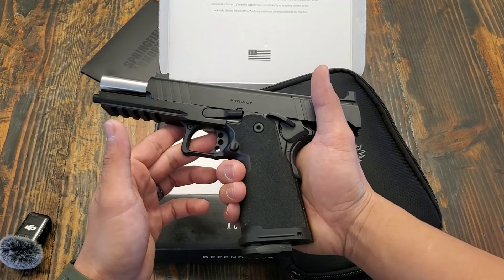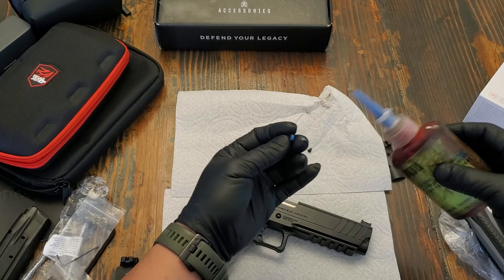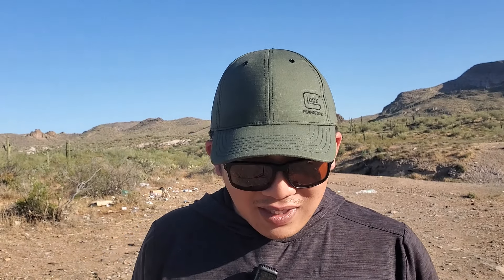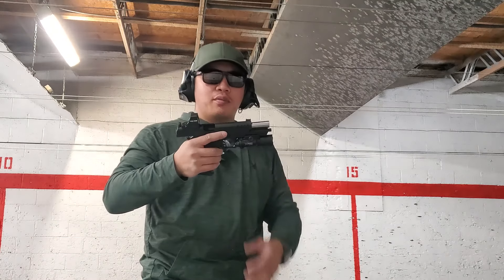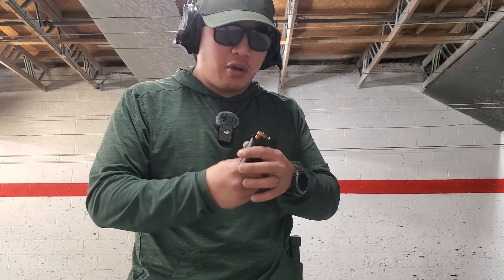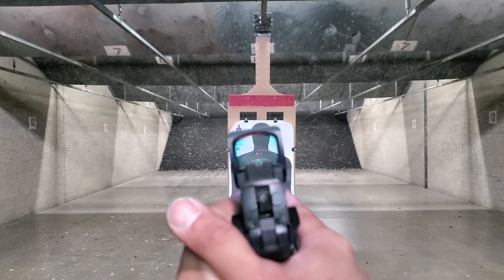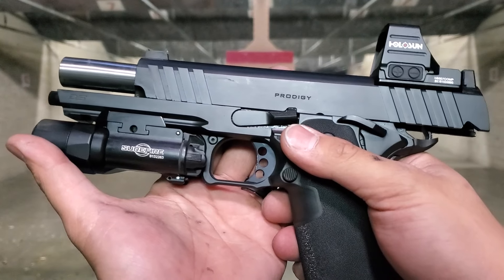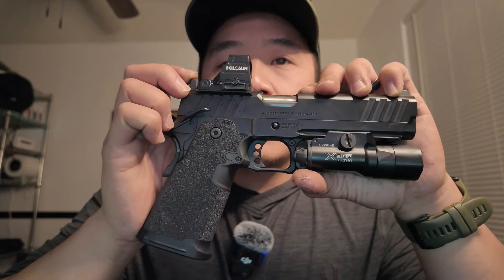SPRINGFIELD PRODIGY 5" size matters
Unboxing, 500 round review of this Staccato at home because I'm poor